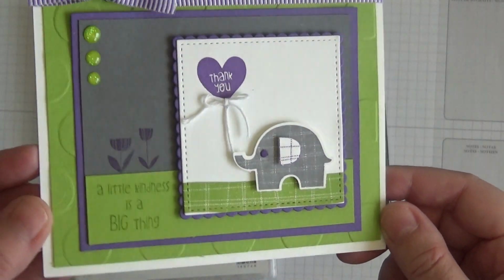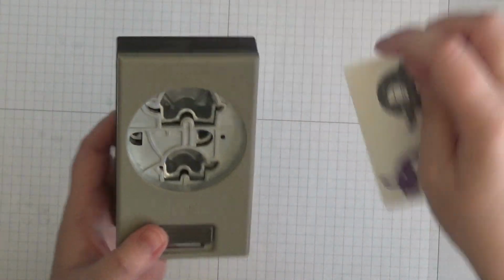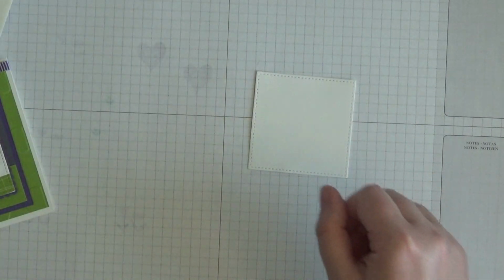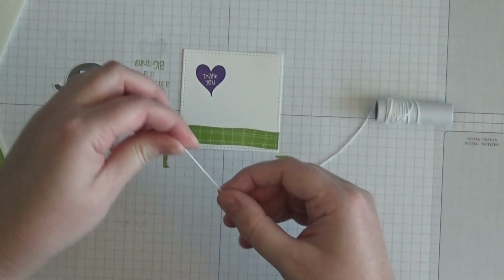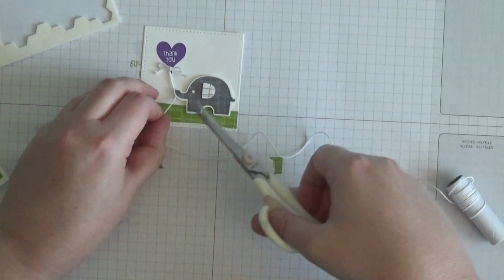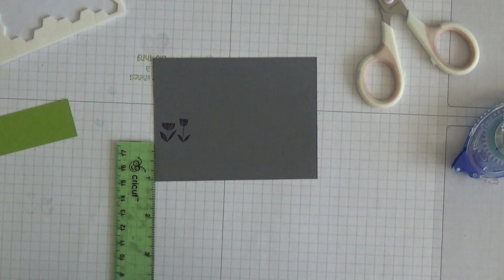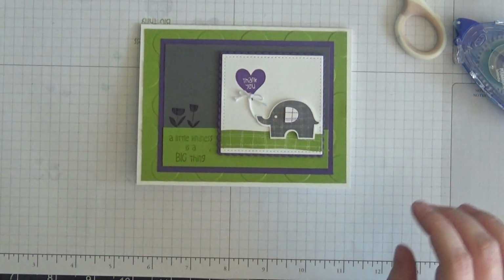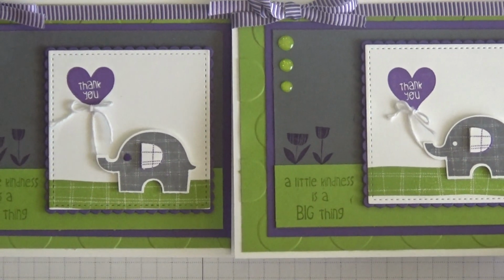Creating a Sweet Thank You Card using Stampin' Up's Little Elephant Bundle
Hi everyone!  In today's video, I share how I made a super cute thank you card using the adorable Little Elephant bundle from Stampin' Up.  This bundle is so versatile.  Not only can you make adorable baby cards, but you can create thank you cards, miss you cards, love you cards, etc.  I will be doing my next online card class using this bundle so make sure to check back later today for a video and blog post explaining that class.  Thanks so much for stopping by.  I'll have pictures and links to all products used to create this card on my blog (link below).  Hugs!